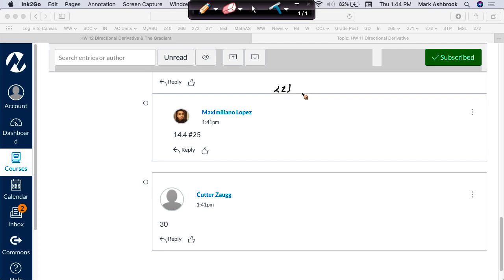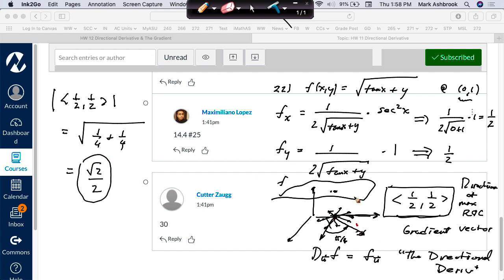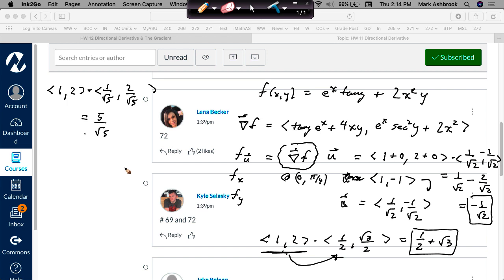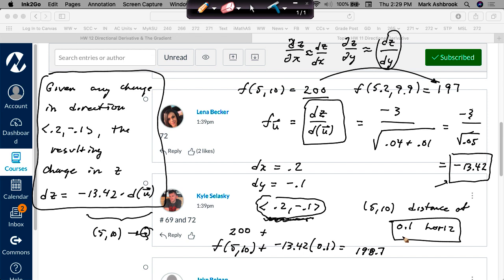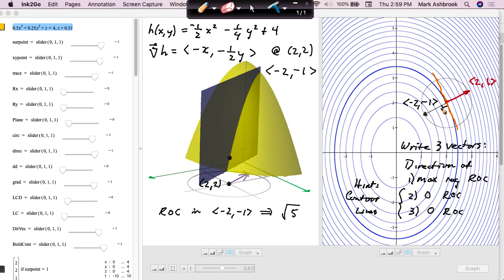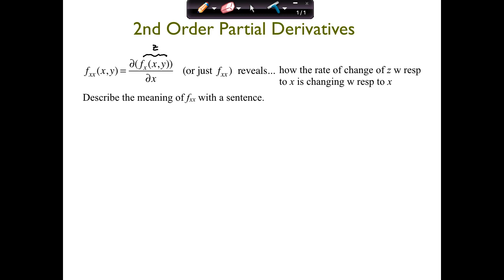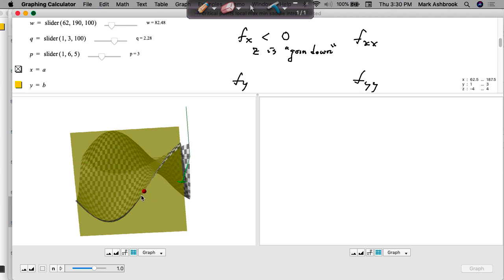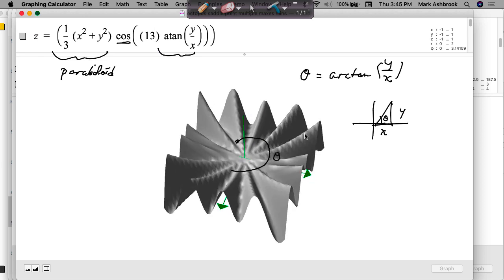MAT240 Th Feb 27: Directional Deriv HW & 2nd Partial Derivatives